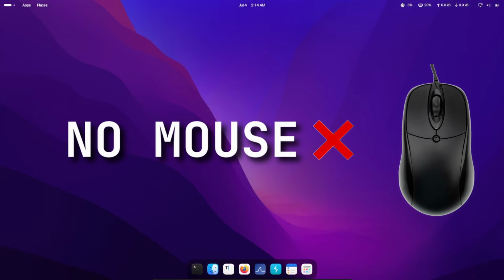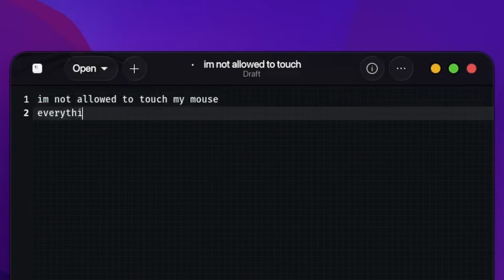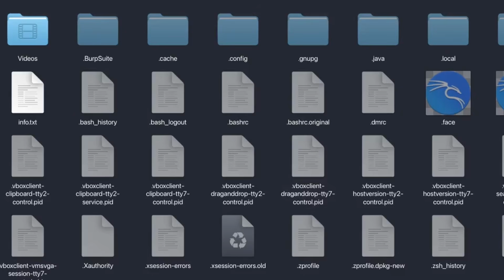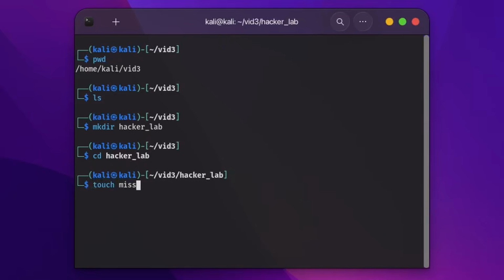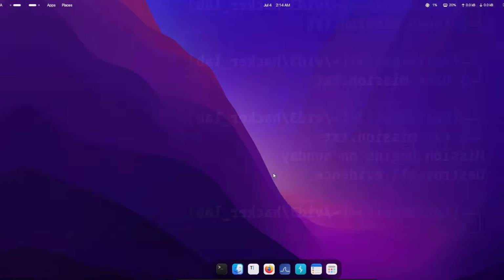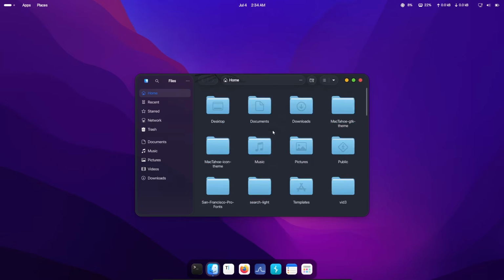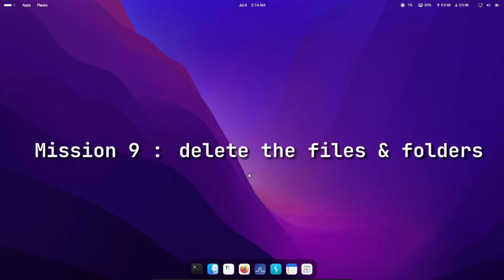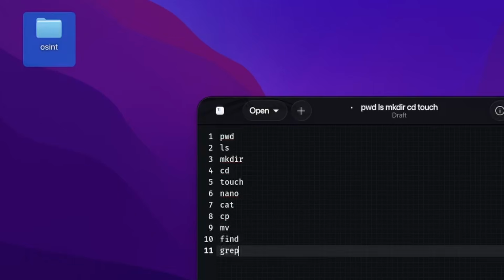Learn THIS Before Hacking — 10 Linux Commands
linux commands every cybersecurity student needs to know.

no fluff. no unnecessary theory. just the commands
you'll actually use — explained in the simplest
way possible.

If you are the original creator of any content
before filing a claim and i will remove it
within 24 hours.